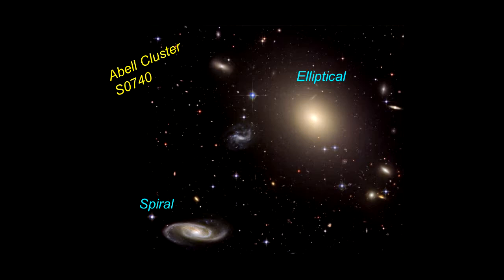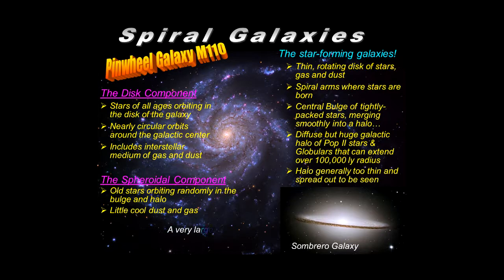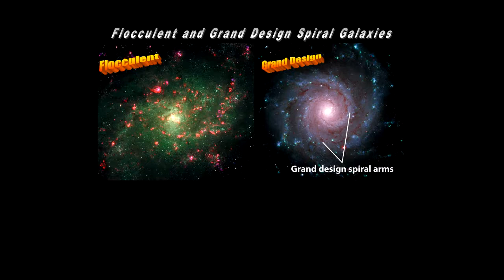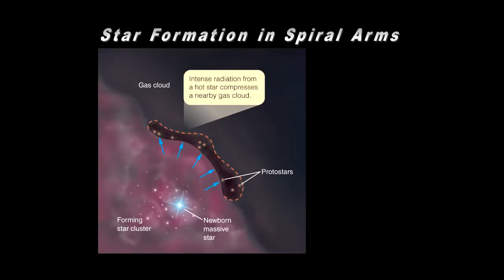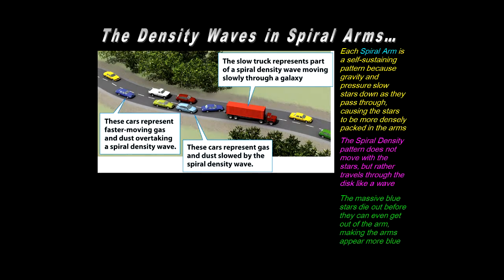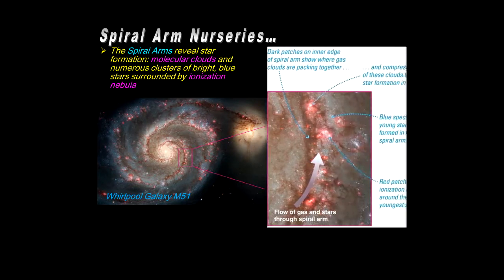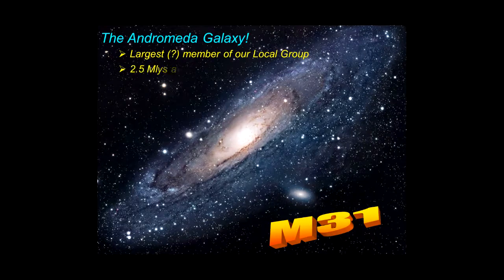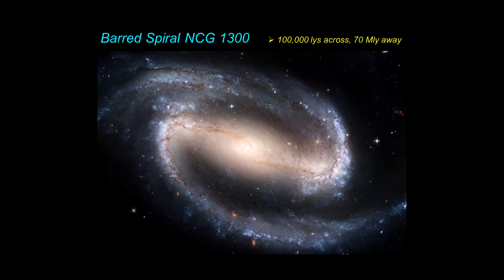Galaxies Part 1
Spirals and Density Wave Model